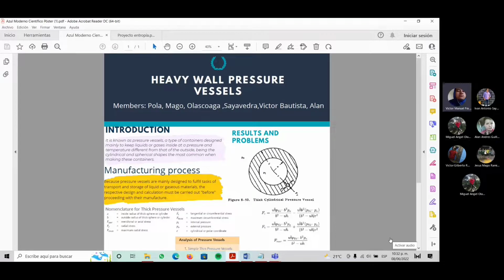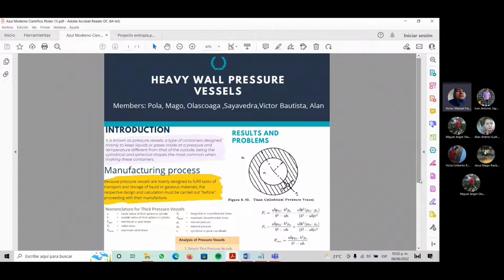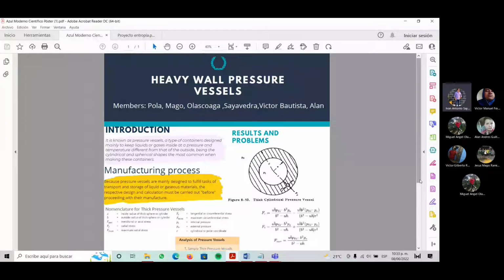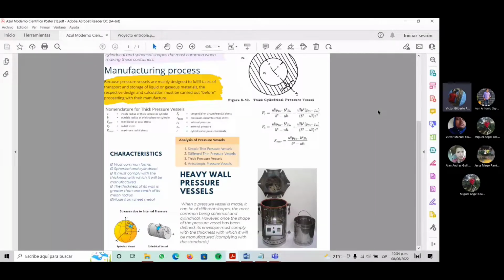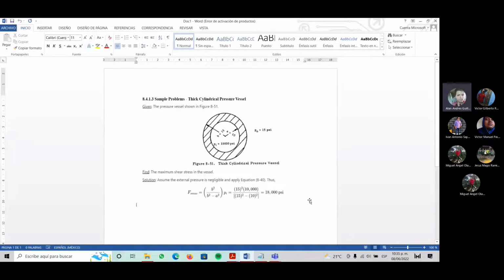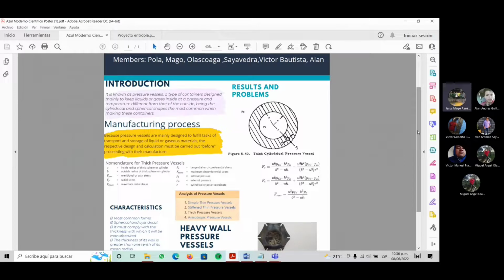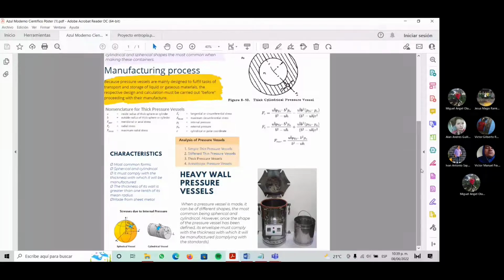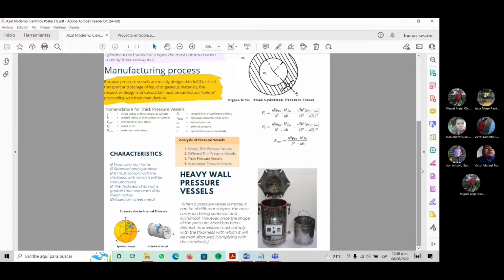8 de junio de 2022